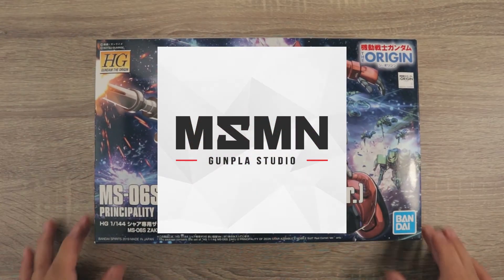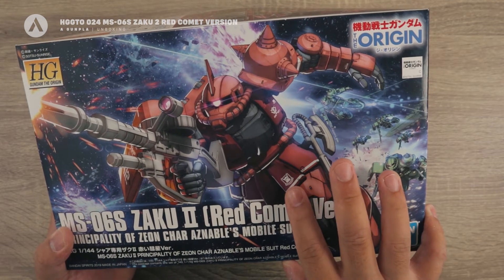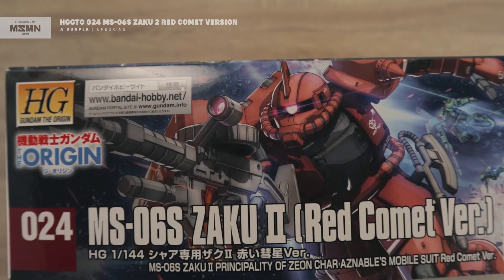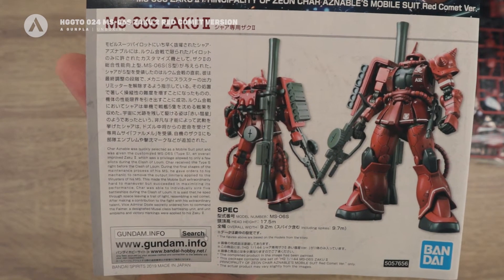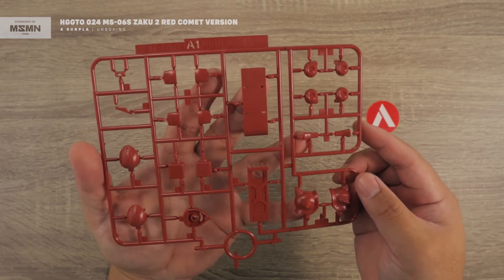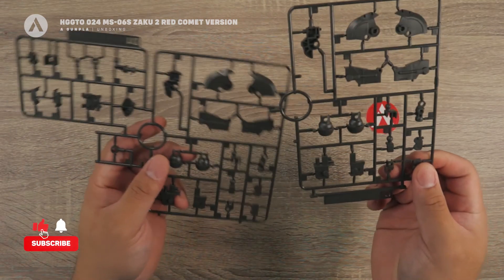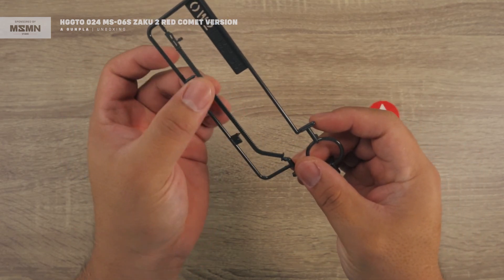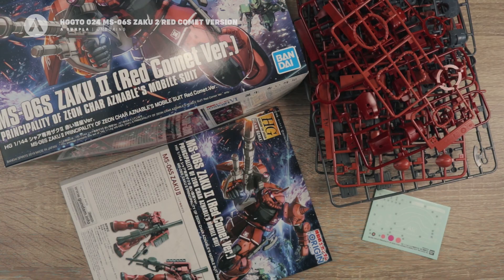HG Zaku 2 Red Comet Gunpla Unboxing | HG The Origins Zaku 2 Red Comet Version Unboxing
For this video, we unbox the High-Grade Gundam the Origins Zaku 2 Red Comet Version.

The HGGTO 24 Zaku 2 Red Comet version model kit was released in April 2019. This is a re-release of HGGO-001 with additional sticker sheet for the post-Loum design

-Timestamps-
0:00 Start
0:11 Outside the Box
4:00 What's Inside the Box
4:20 Manual
6:00 Runners
9:45 Last Notes

They're one the largest online GUNPLA and Kotobukiya hobby store. Head on to their website to check their premium selection of model kits, and a wide selection of paints, tools, building materials, and many more.

If you liked this video please feel free to check my playlist